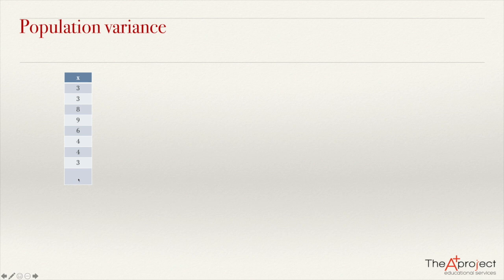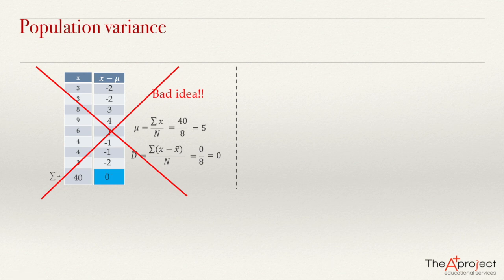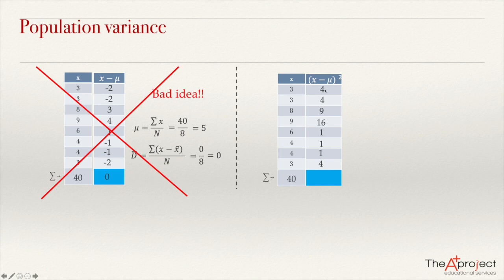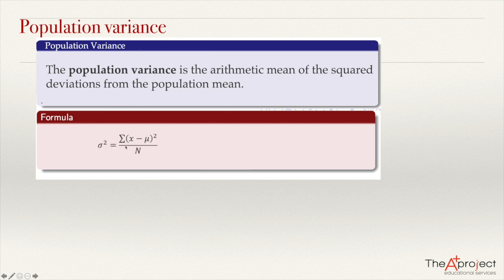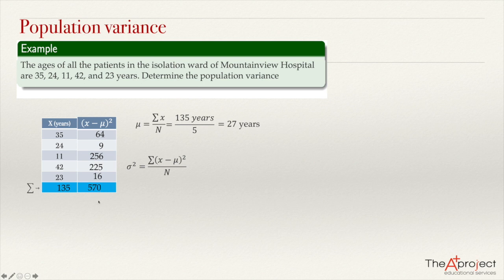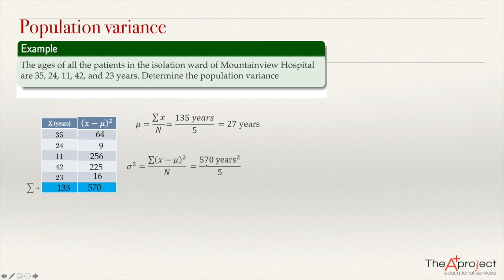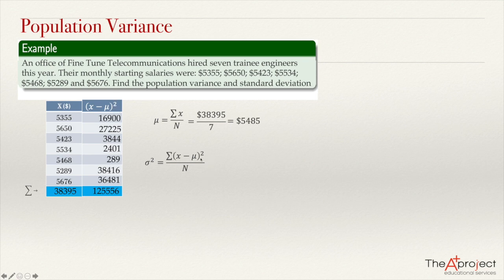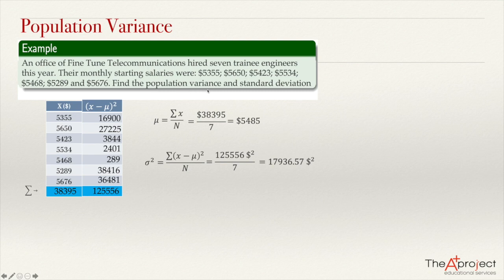The population variance and standard deviation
This video is about the population variance and standard deviation